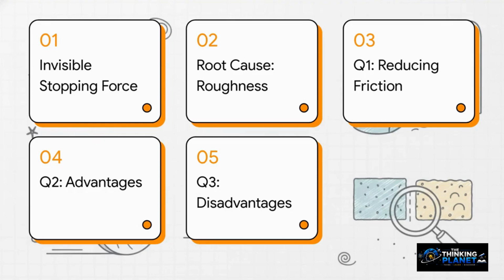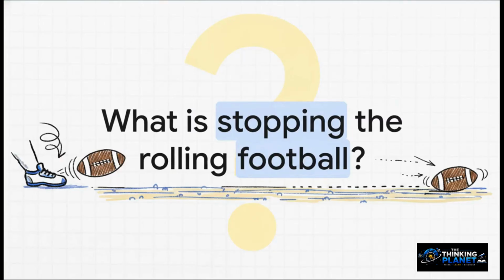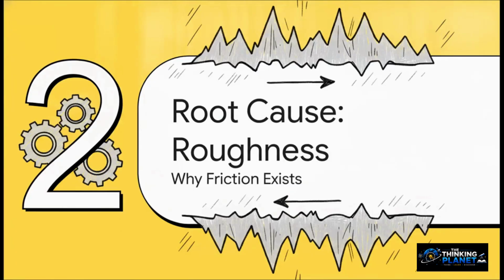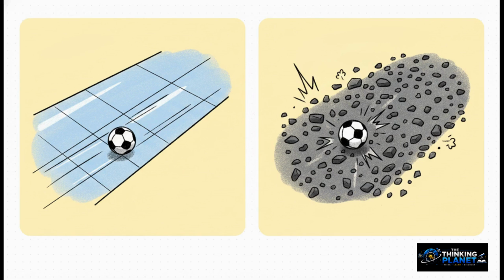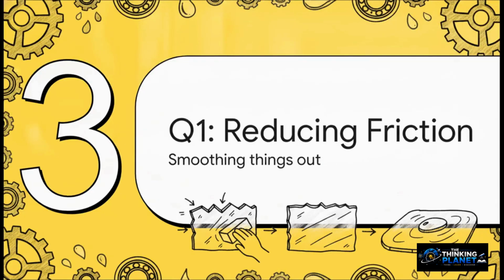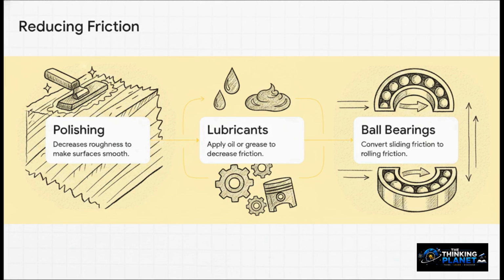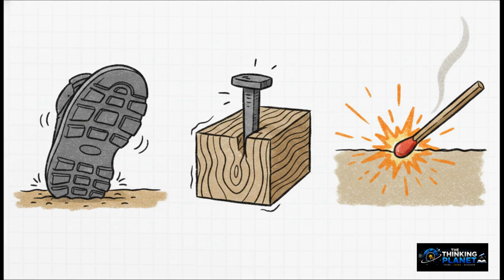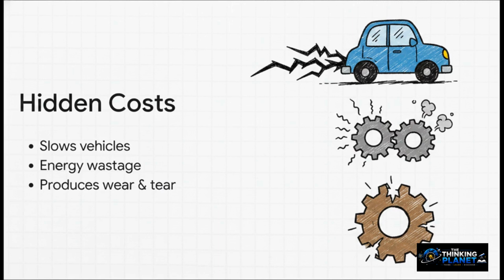Friction Force in Physics | Complete Explanation with Examples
🚗 Friction Force Explained | Types, Advantages, Disadvantages & Real-Life Examples

Have you ever wondered why we can walk without slipping, why vehicles stop when brakes are applied, or why rubbing your hands makes them warm? 🤔
The answer lies in Friction Force—a force that opposes the motion between two surfaces in contact.

In this video, you'll learn Friction Force in the easiest way possible with simple explanations, clear diagrams, animations, and real-life examples. You'll understand how friction works, the different types of friction, its advantages and disadvantages, and where we experience it in our daily lives.

Whether you're preparing for school exams, board exams, competitive exams, or simply want to strengthen your Physics concepts, this lesson is perfect for you.

📚 In this video, you'll learn:
✅ What is Friction Force?
✅ Definition of Friction
✅ Causes of Friction
✅ Types of Friction
Static Friction
Sliding Friction
Rolling Friction
Fluid Friction
✅ Factors Affecting Friction
✅ Advantages of Friction
✅ Disadvantages of Friction
✅ Methods to Reduce Friction
✅ Real-Life Examples of Friction
✅ Important Exam Concepts & Tips

🎯 This video is perfect for:

📘 School Students
🎓 College Students
⚙️ Physics Beginners
🌍 Anyone who wants to understand Science in a simple and interesting way